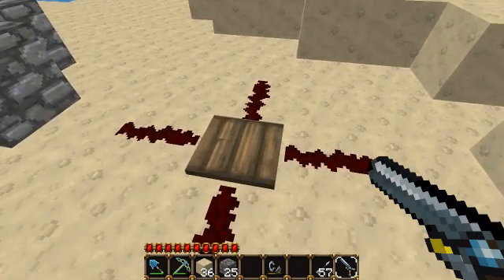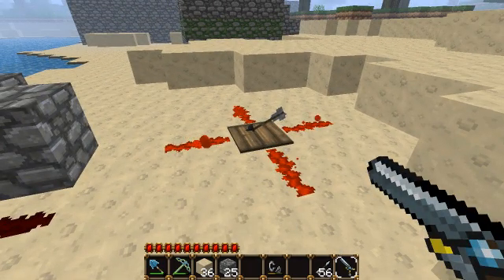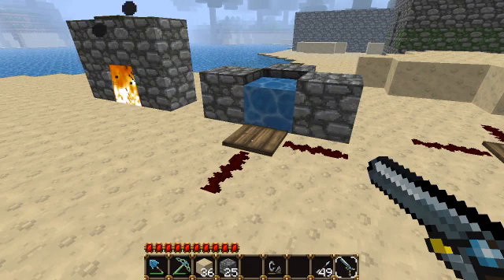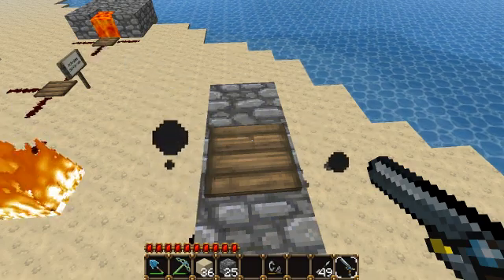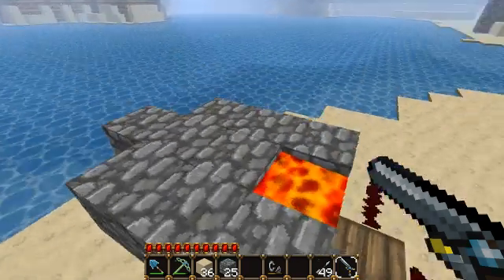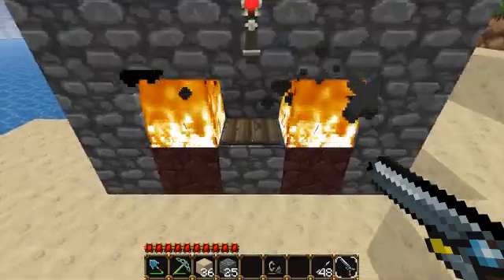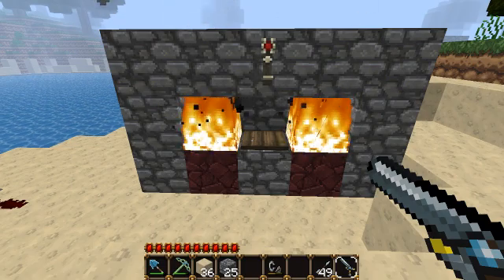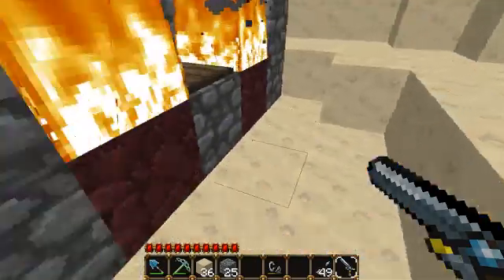Minecraft Tech - Arrow Detectors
Arrow detector mechanic. Great for adventure maps or hidden, arrow-activated locks.

Yes, you can activate the pad with a torch on an wall below the pad. However, that takes too long.

Yes, everyone knows about paintings and pressure plates (hence the ridiculous number of comments about them on this video). However, paintings cannot be reset (these can, using pistons), and paintings are inconsistent between texture packs.

In regard to snore hatches, sea flippers, fruit loops, and ball gags: I purposefully refrain from using/memorizing these terms which modularize redstone. That was my way of poking fun at them. I learned how to build circuits as 1+1+1+1+1 rather than 3+2, and intend to teach them that way. I am not a redstone electrician; I'm a redstone programmer, and I need only the basic elements.

Created in Minecraft Beta 1.7.2. I also use the single player commands mod when performing large-scale testing and demonstration.